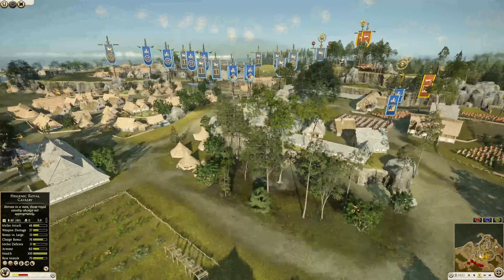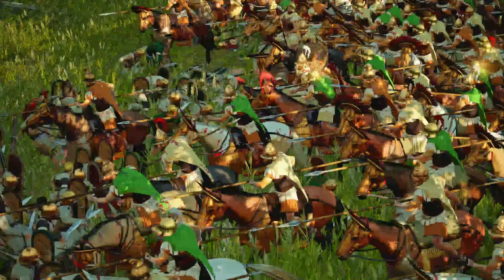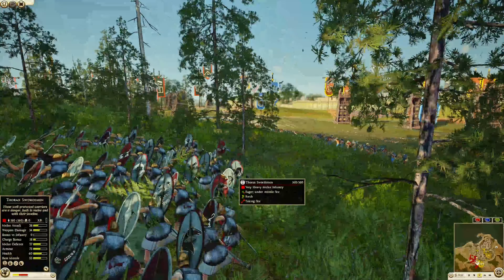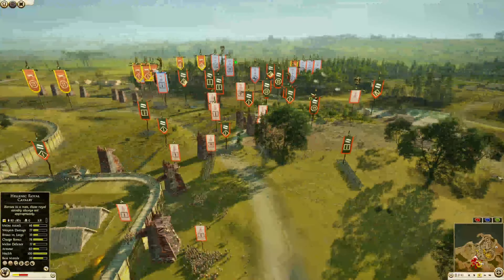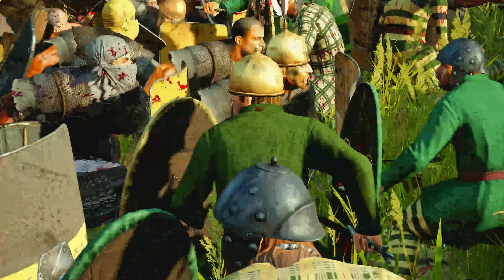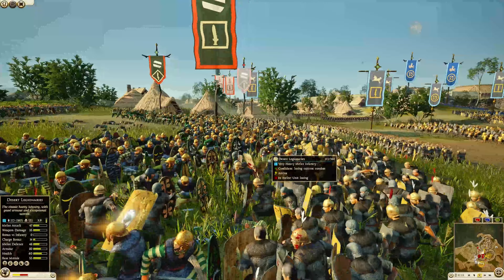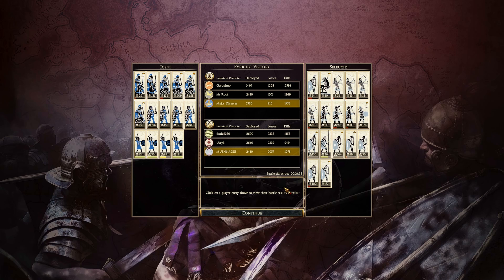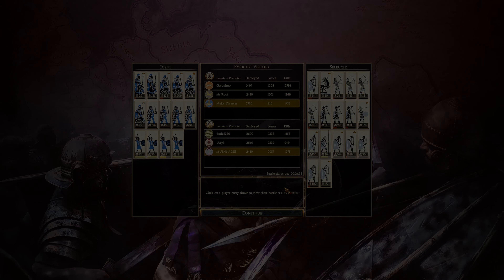1000 IQ Tactic?? 3v3-Total War Rome 2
In today's siege replay on Total War Rome 2, you will see 1000 IQ Tactic??   You will find the best total War Rome 2 videos here. I hope you are having a great day, sit down for a solid multiplayer online battle replay here!

They are a fantastic beard oil company I have been using for 3 years. I have tried multiple products from different companies in the past and these guys are the best in the business. If you have a beard like me and need to keep it well-maintained, check out their products and use my unique referral code to get a free sample of their amazing product!